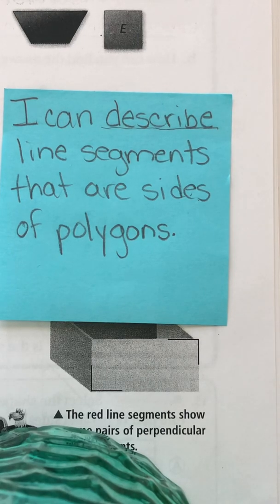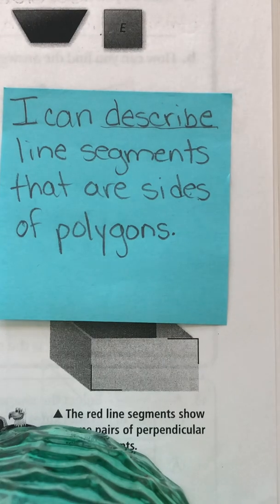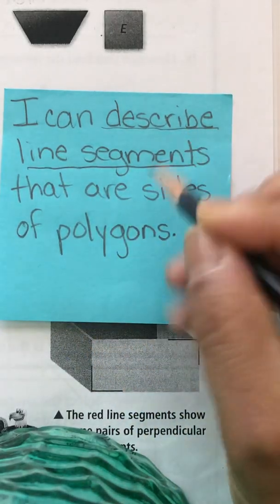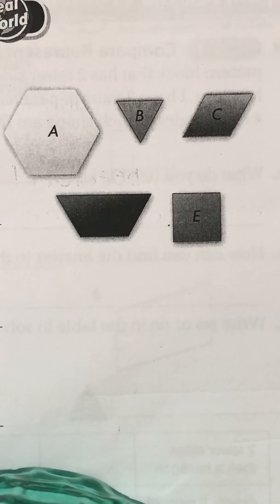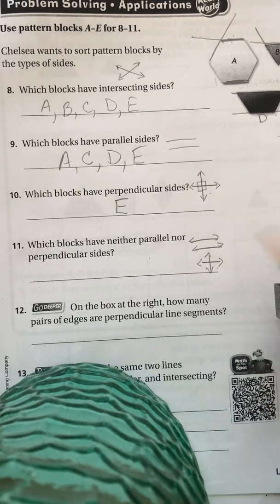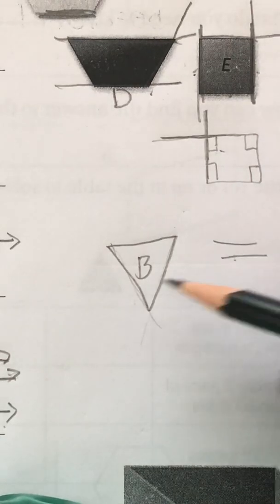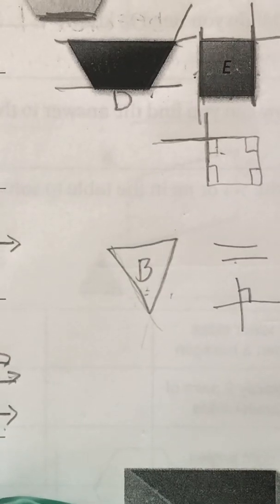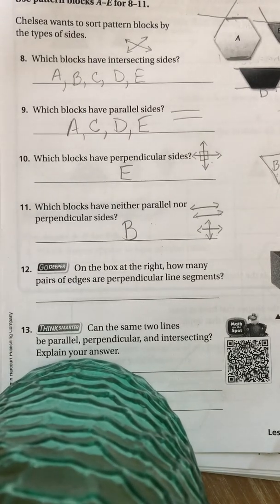12.4 pgs. 717-718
Problem solving using polygons!